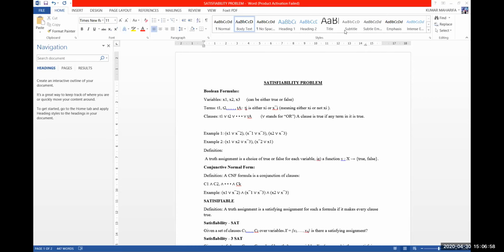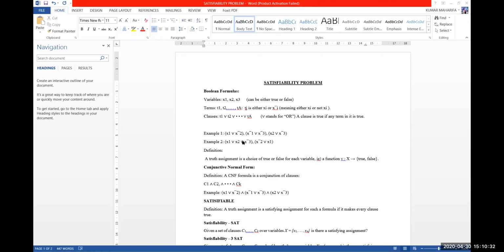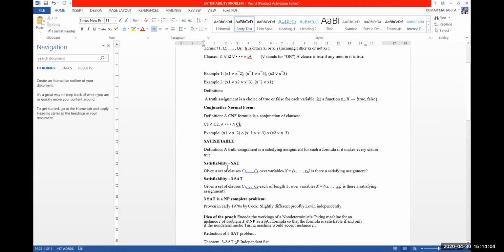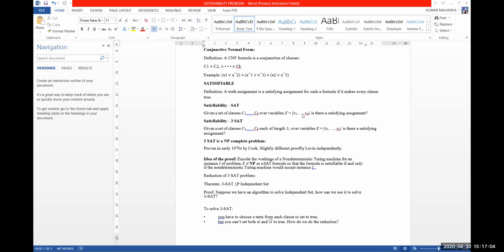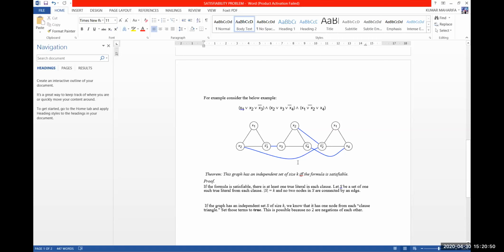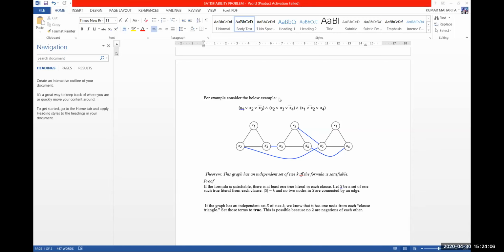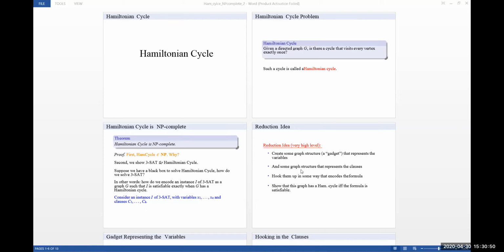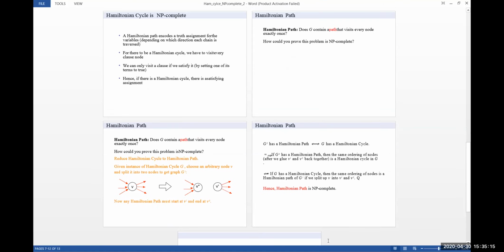Satisfiability problem, Np complete, Hamiltonian cycle